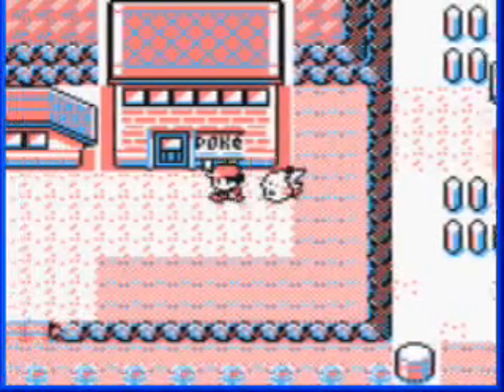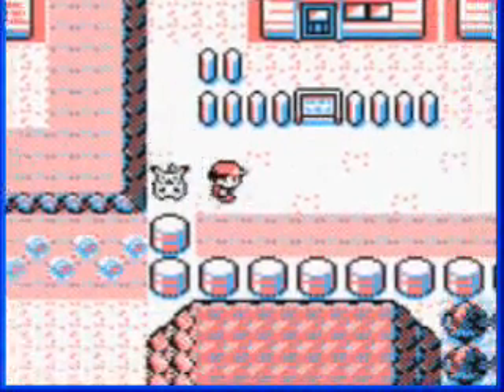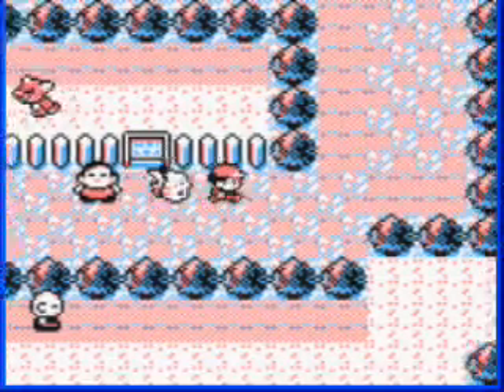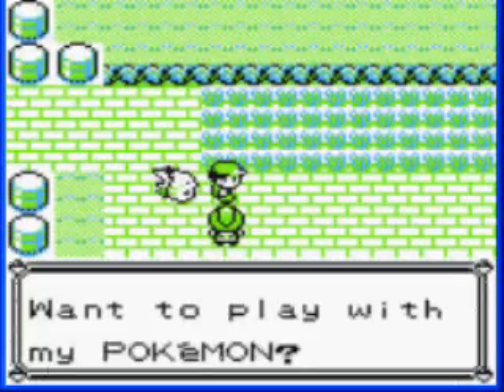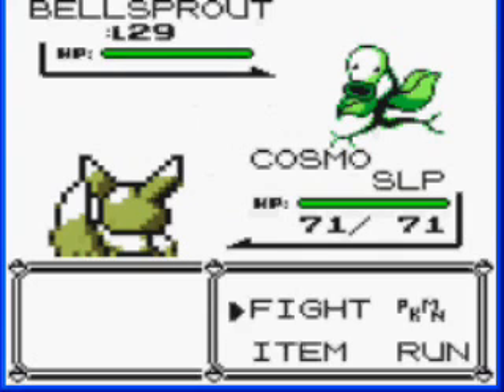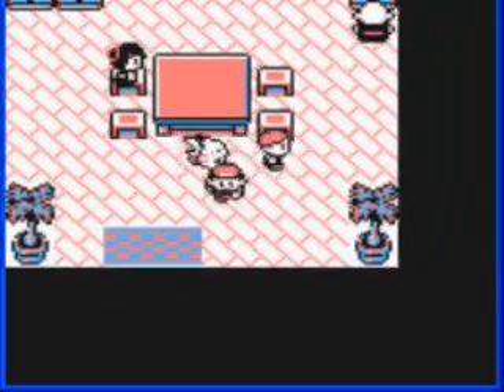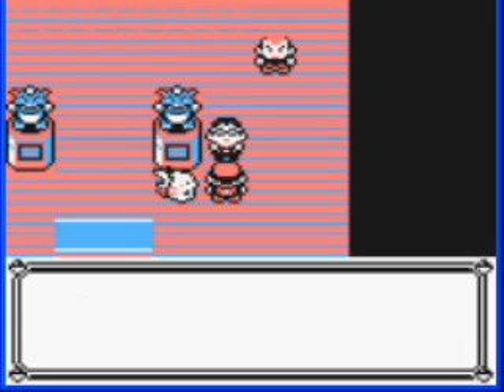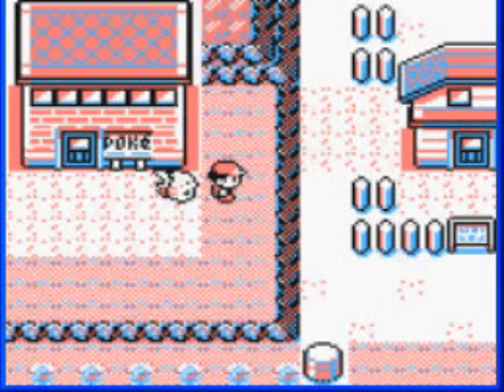let's play pokemon yellow episode 41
messing around in fuscia city is fun...I LOVE THE WARDEN!